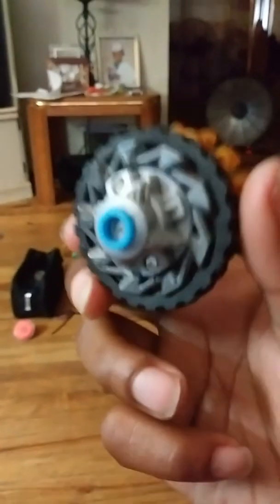My prototype Lord spriggan